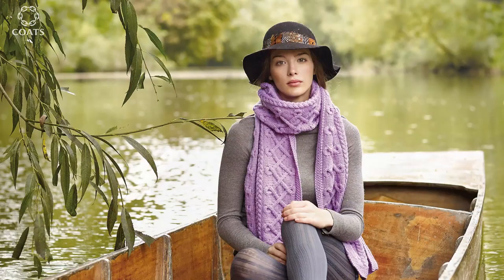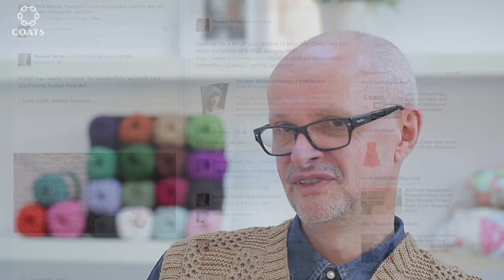The story of Pure Wool Worsted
Rowan designer Martin Storey discusses the benefits of social media, and how brands can respond quickly to consumer suggestions.
As such, Pure Wool Worsted was born out of this very process.  Martin reviews the new addition to the Rowan Yarns family, as well as discussing designing with this versatile superwash yarn in 50 shades.